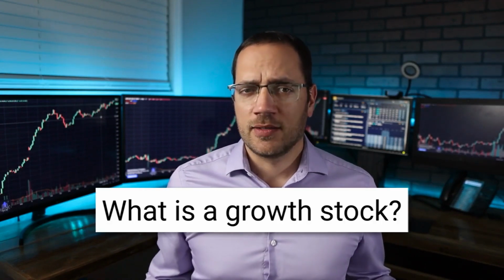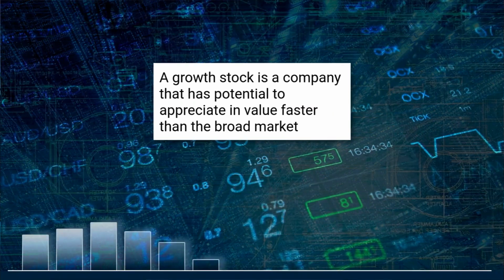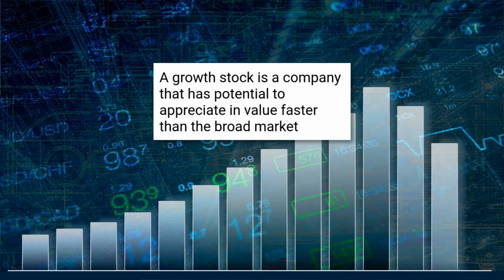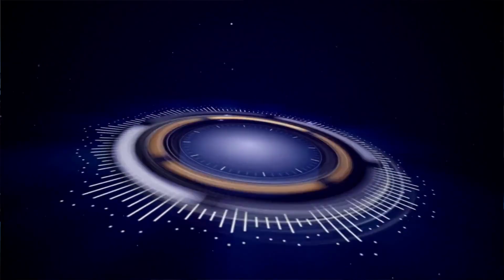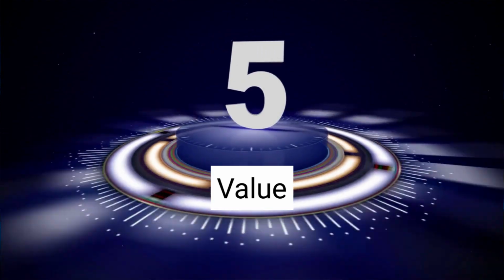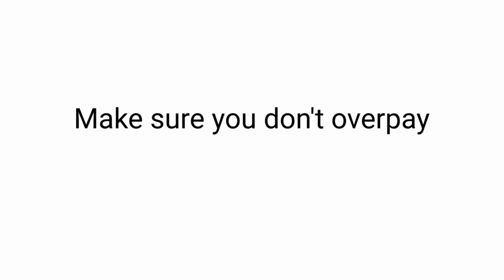How to Evaluate a Growth Stock 🔎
Evaluating a growth stock can be tricky. In this video, we’ll walk through key concepts you should know to make your stock analysis more effective.

0:23: What is a Growth Stock?
0:50: 5 Growth Stocks Characteristics